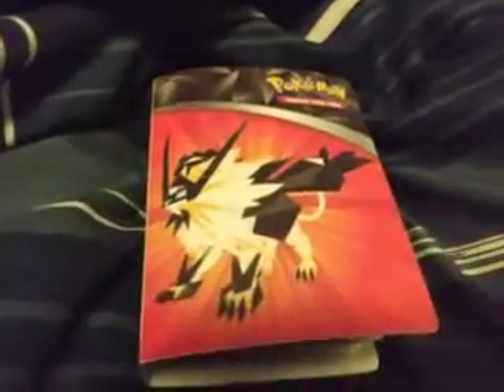Display #9: Pokémon Book